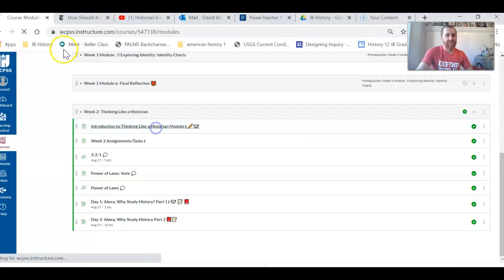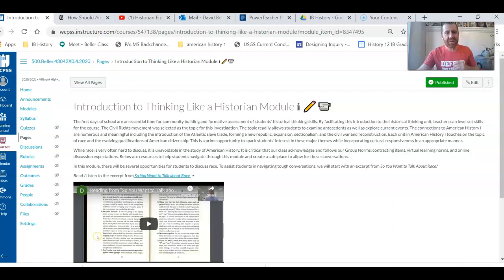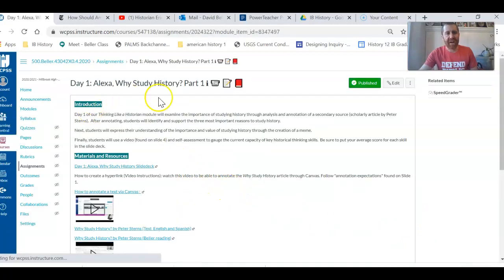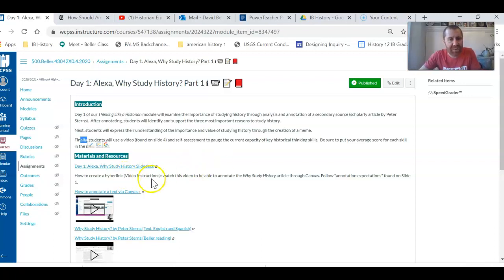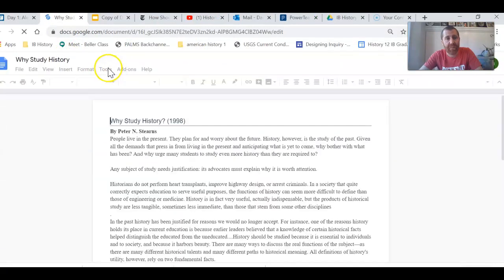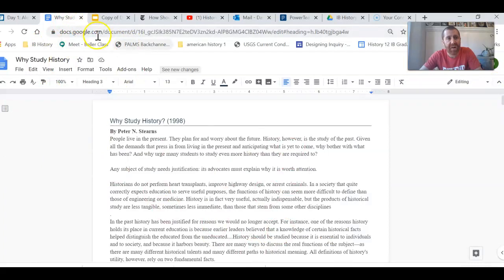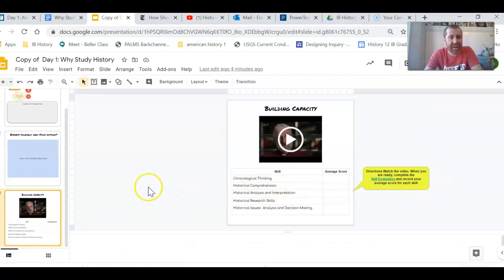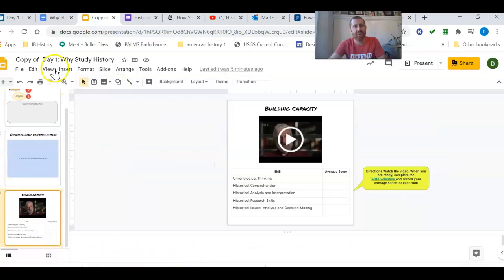Day 1 Thinking Like a Historian Instructions